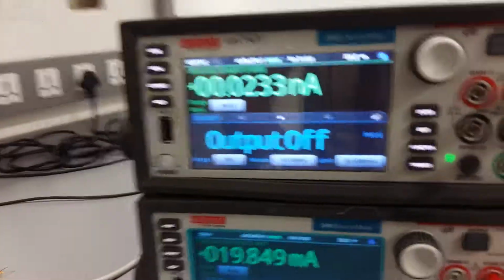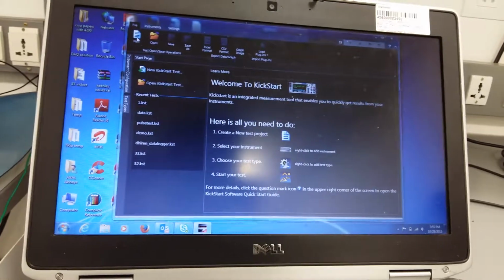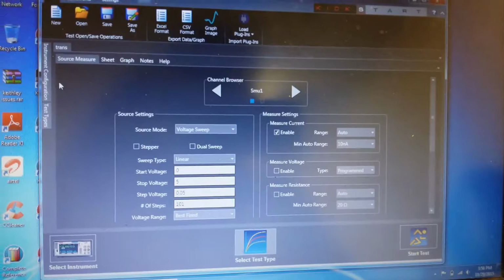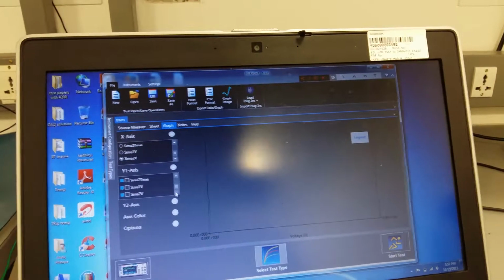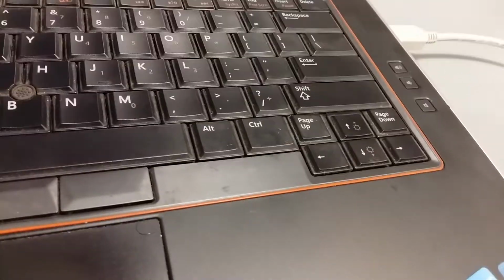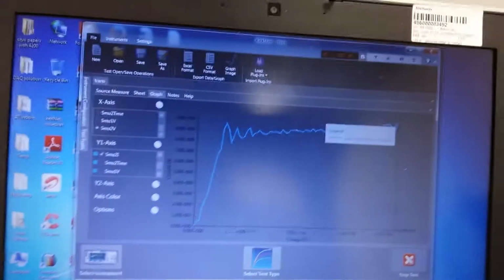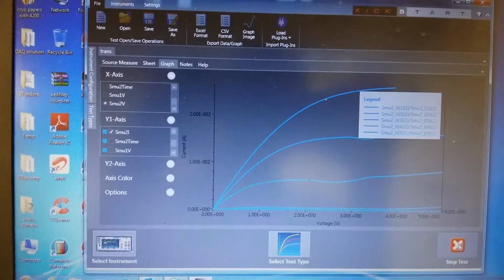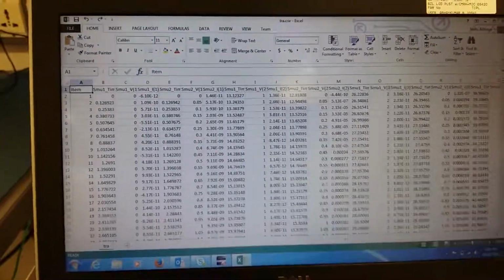how to test MOSFET using two SMU 2450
This video demonstrate how to use two keithley SMU 2450 and kickstart to test three terminal device.